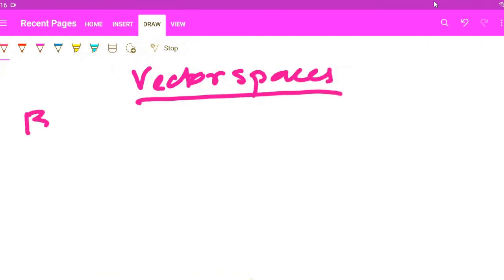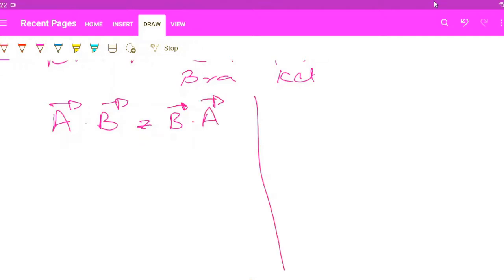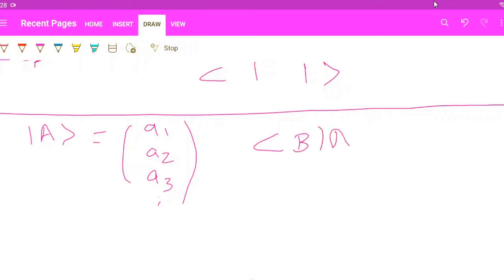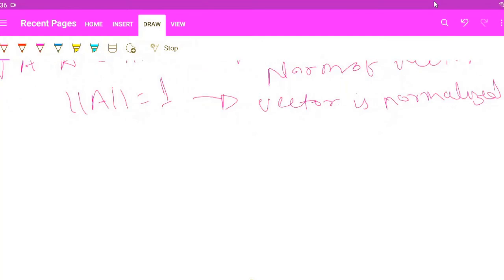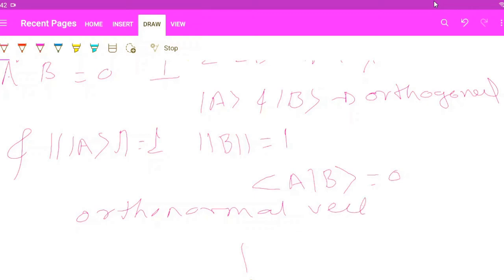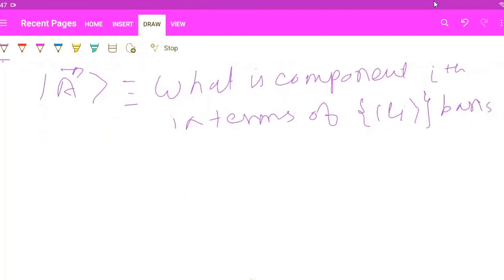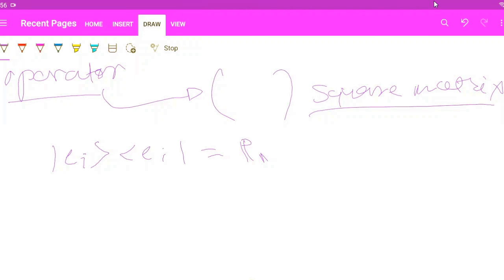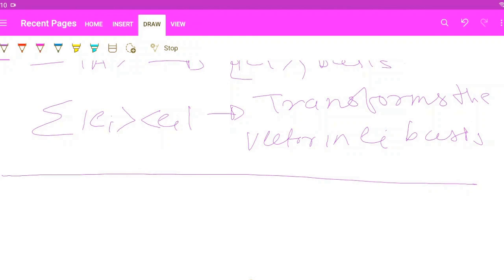Inner product / scalar product, Bra-ket notation, orthonormal basis and related concepts (L3 QM )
In this video we will discuss about inner product also called as scalar product. The properties of inner product are discussed as compared to dot product of Euclidean space. Also it is emphasized that the nature of operation depends on the vector space as example if the vector space is matrix then it will be simple matrix multiplication. The only thing required for the inner product operation is that it should satisfy the properties of inner product. Some other concept of vector space like Bra-ket notation, dual space, representation of vector in given basis, orthogonal and orthonormal basis, projection operator and unitary operator is also discussed in details. This video intends to subtly introduce concept operator as a matrix in basis set representation.

PLEASE NOTE: THERE IS MISTAKE AT 10:08 UP TO 11:00 I TRIED TO COVER IT WITH A SLIDE please note that the inner product (aA+ bB)C= a* AC+ b* BC

And not

(aA+ bB)C= a* AB+ b* AC

A and B are bra and C is ket

a and b are scalars

Join the group for discussion